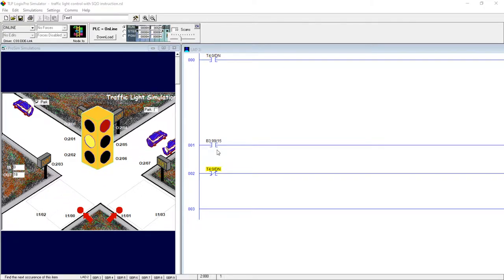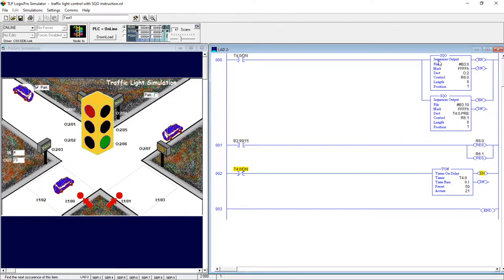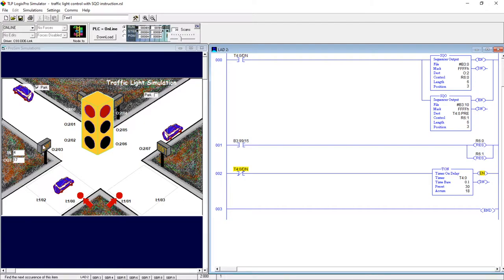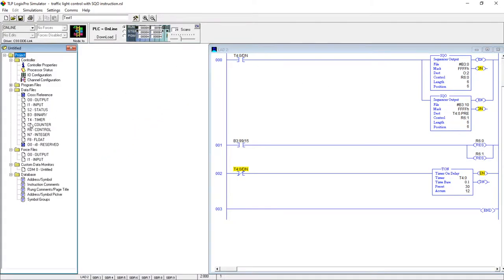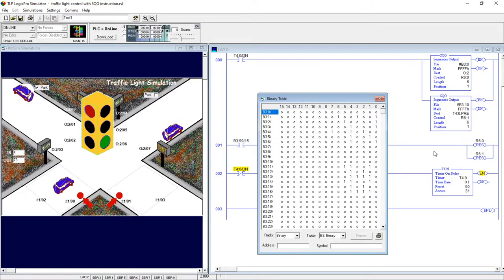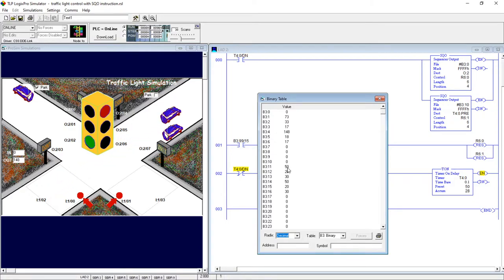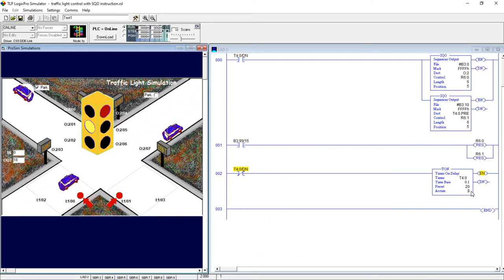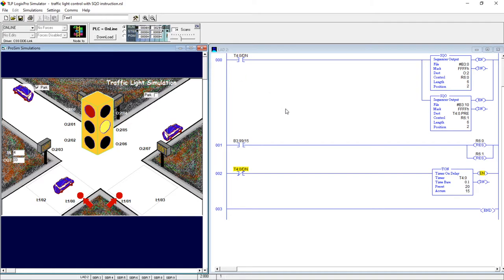traffic light control using SQO instruction Logix pro simulator